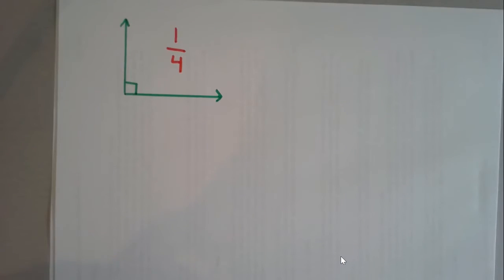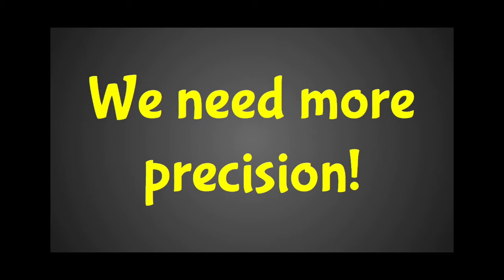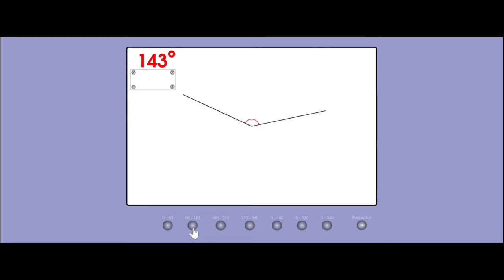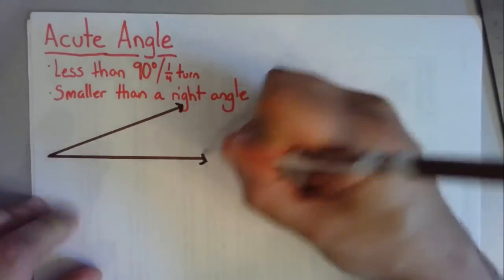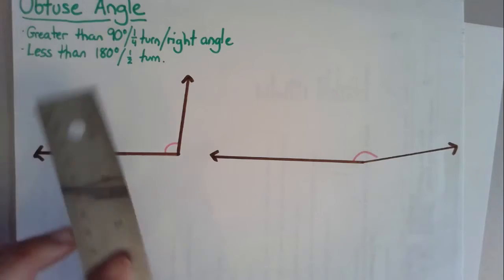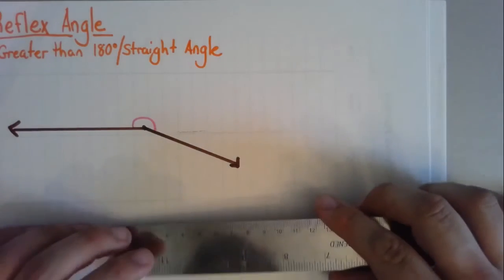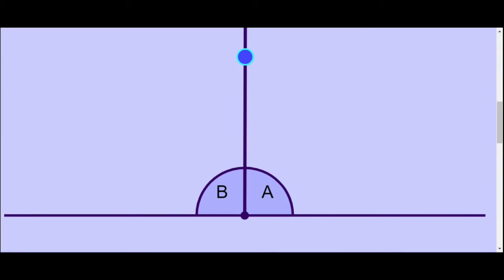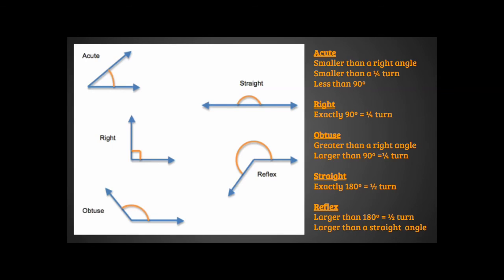Introduction to Angles